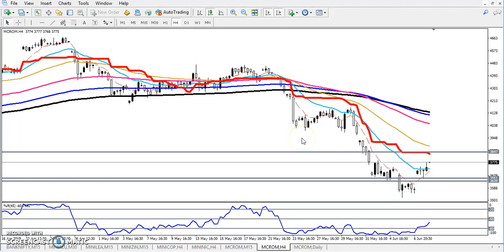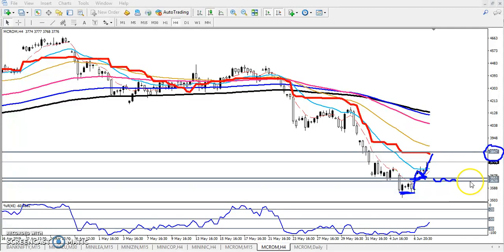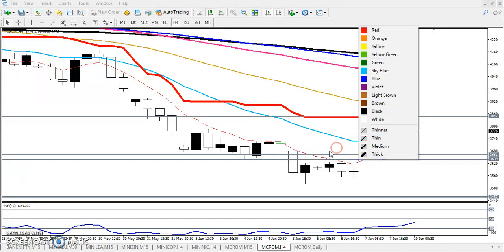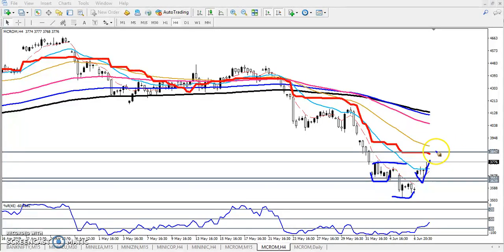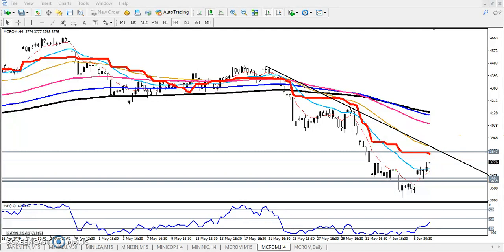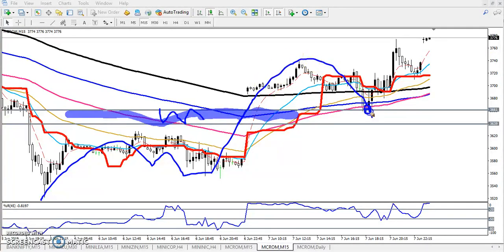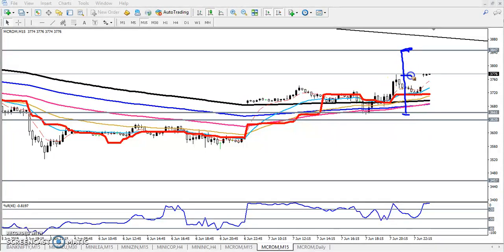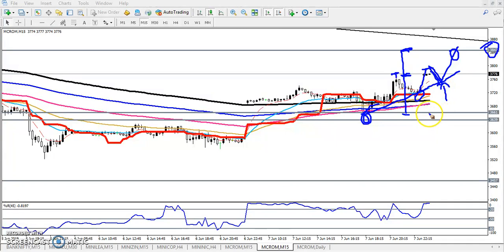Today Crude Oil Market Research 10.06.2019 (English)